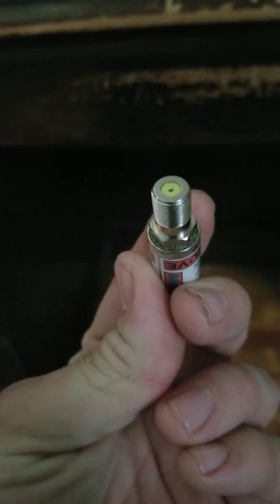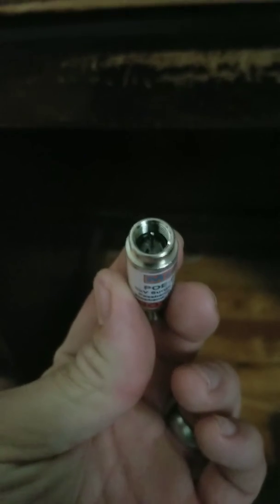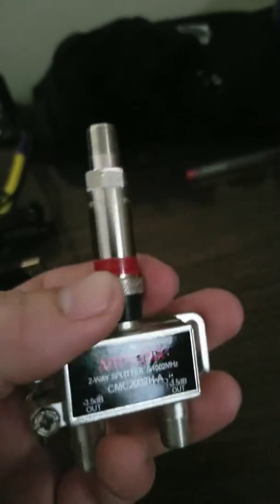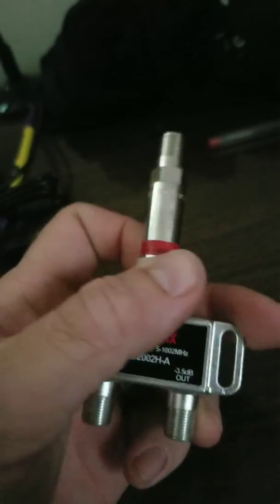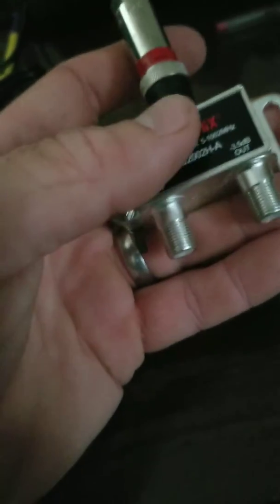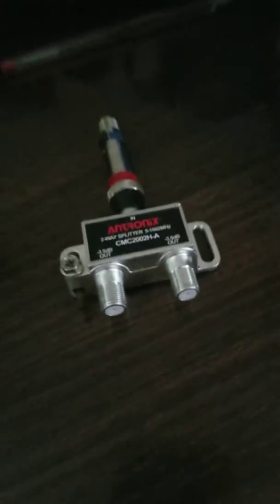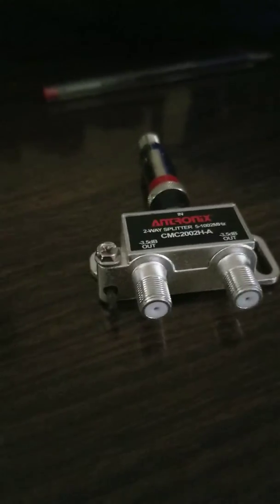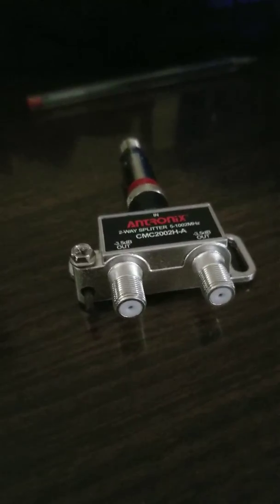Comcast MOCA Filter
Xg2 modem and xid or xi3 not working properly  this may be why.